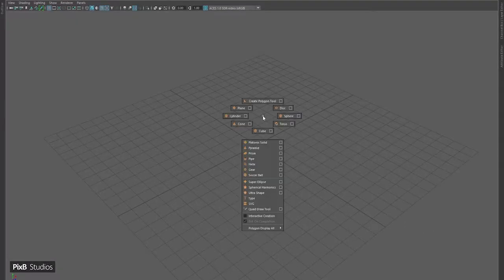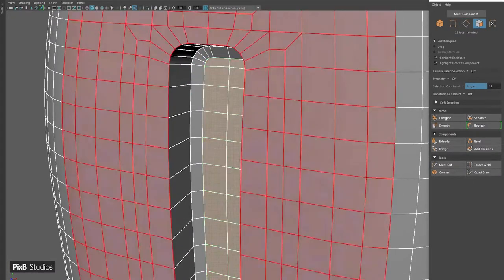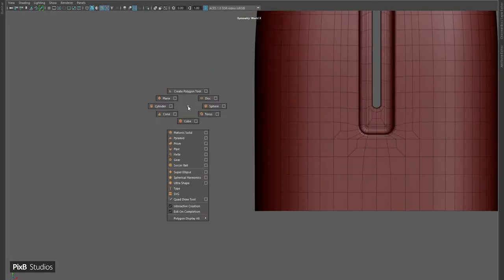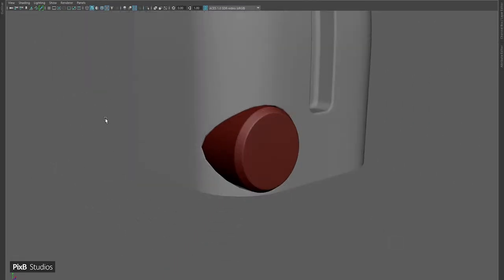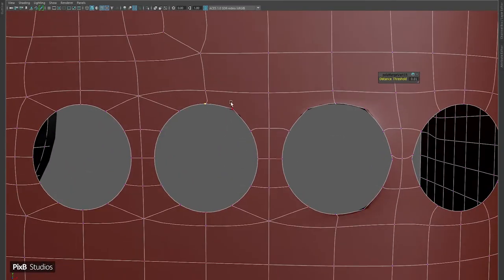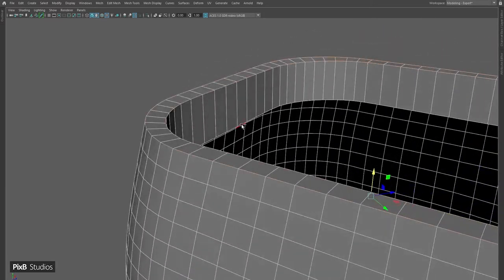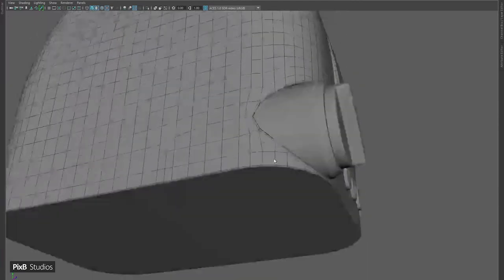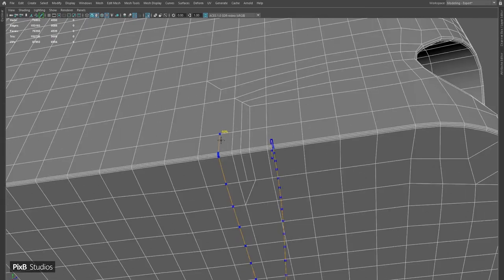How to model a toaster in maya 3d modeling tutorial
In this video I will explain how to model a toaster. I will use various techniques to prevent artifacts in the geometry and will also explain redirection of edges.